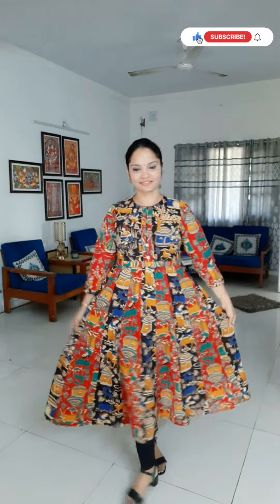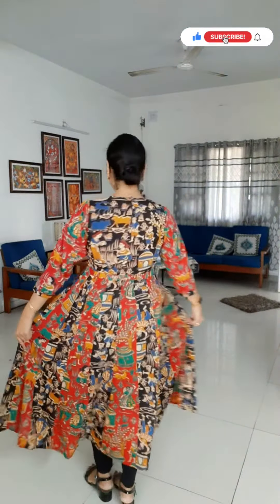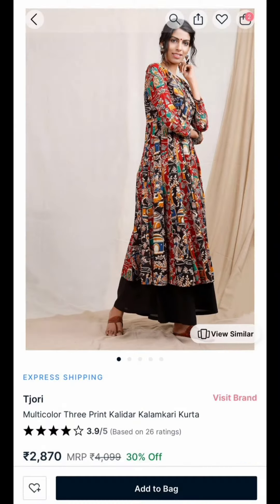Kalamkari anarkali kurta | Tijori kurta haul | Cotton Anarkali kurta